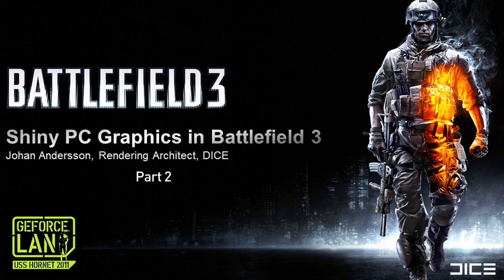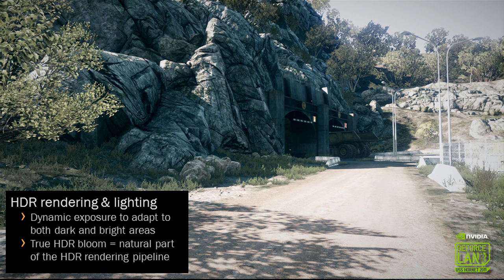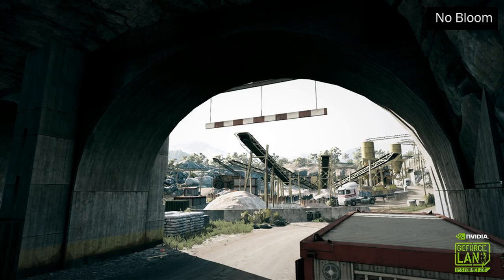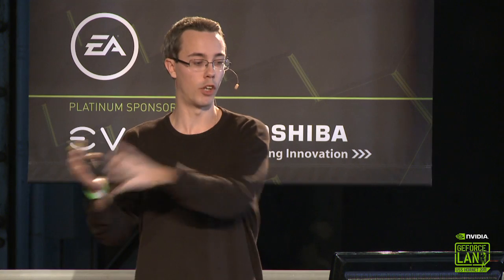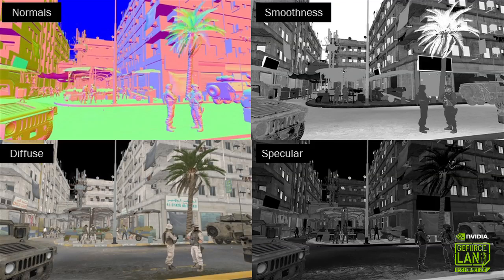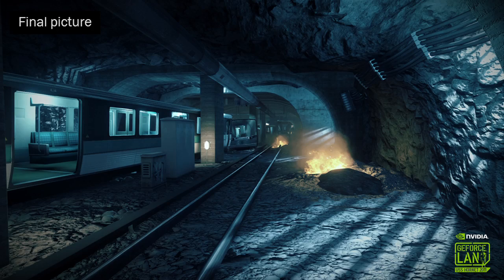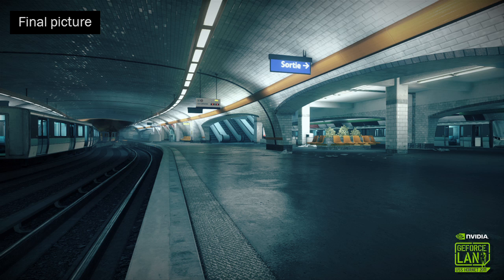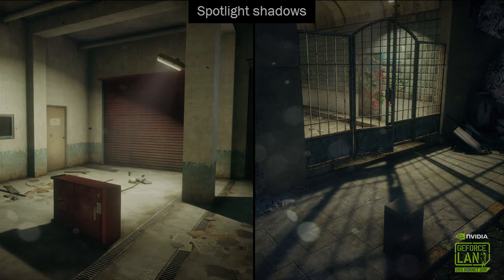GeForce LAN 6 - Johan Andersson Battlefield 3 Presentation Part 2 / 5